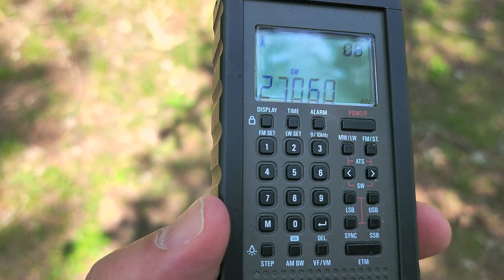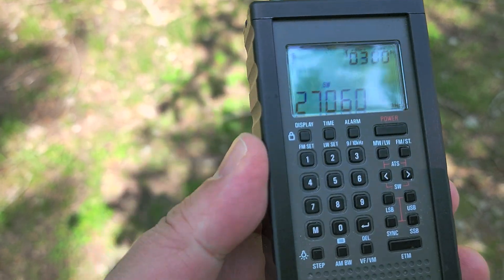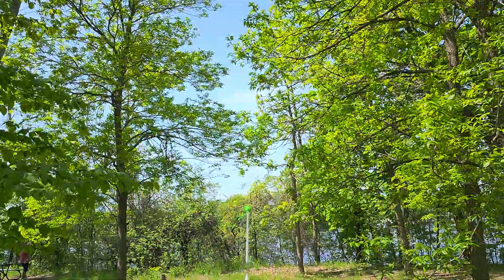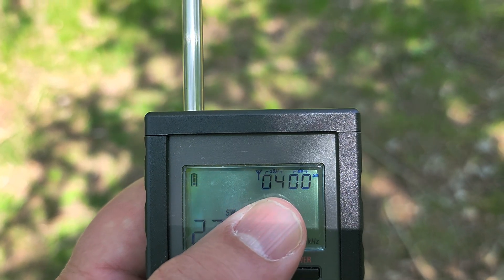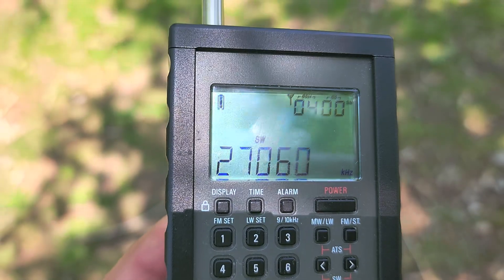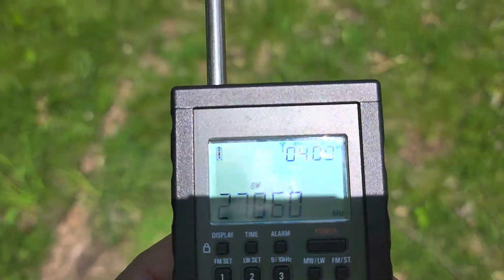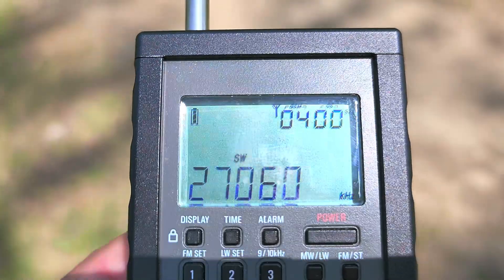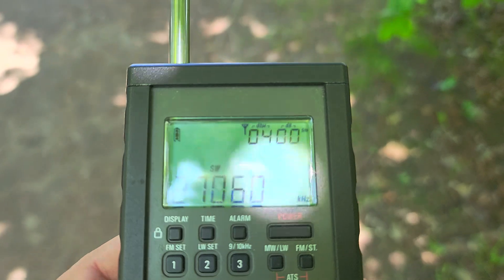Using the Signal to noise ratio on the CountyComm GP7 SSB I can view how noisy power lines are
close to the power lines the signal level was around 30 ...  drops to 3 to 5 when going away from the lines